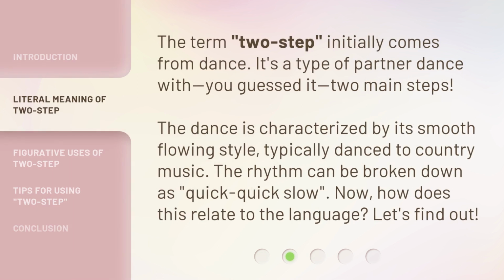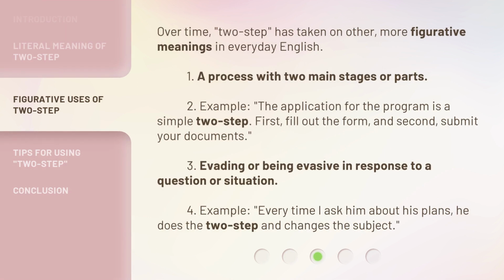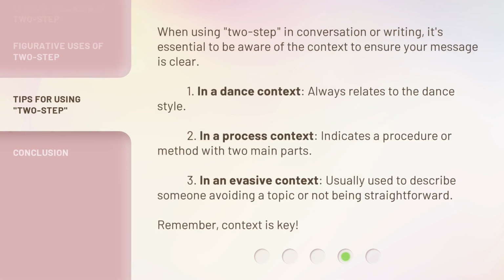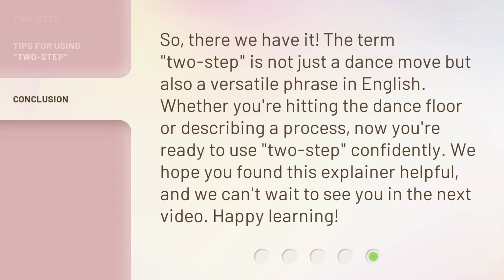Two-Step: What Does It Mean?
Unlocking the Meaning of Two-Step: Dance, Process, and Evasion • Discover the multifaceted meaning of 'two-step' in this engaging video. From its origins in dance to its figurative uses in everyday English, learn how to use this phrase in different contexts and be aware of its nuances. Context is key!

00:00 • Introduction - Two-Step: What Does It Mean?
00:24 • Literal Meaning of Two-Step
00:50 • Figurative Uses of Two-Step
01:28 • Tips for Using "Two-Step"